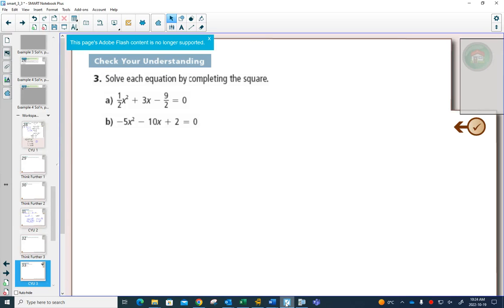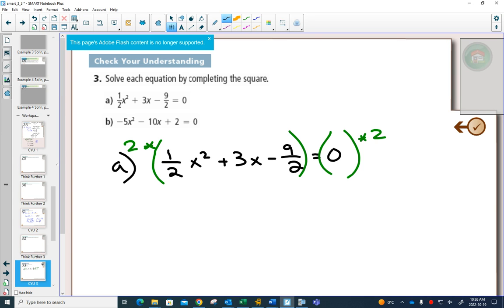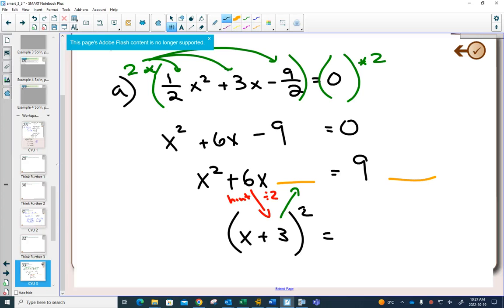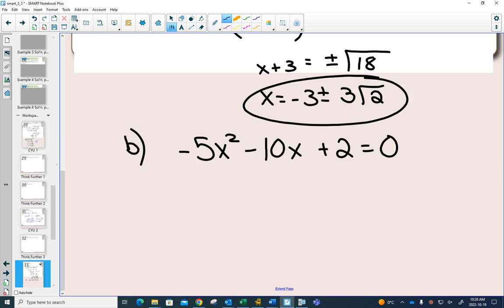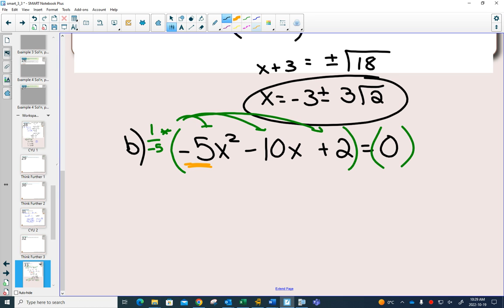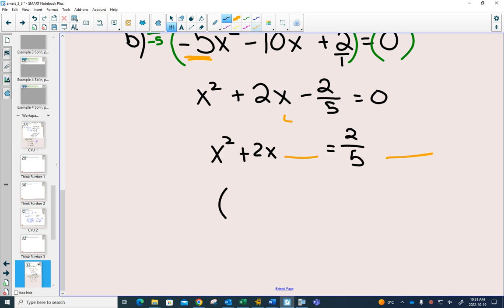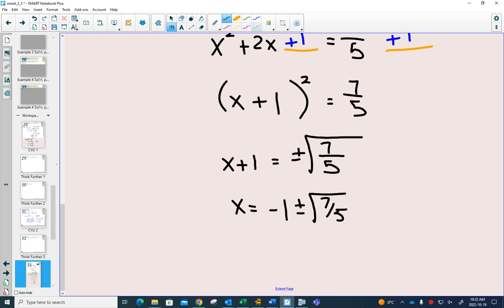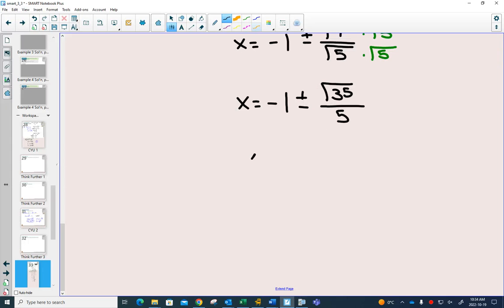30SP 3 3 Example 3